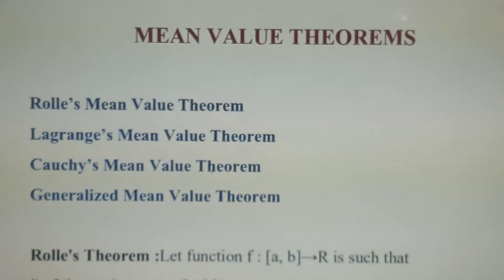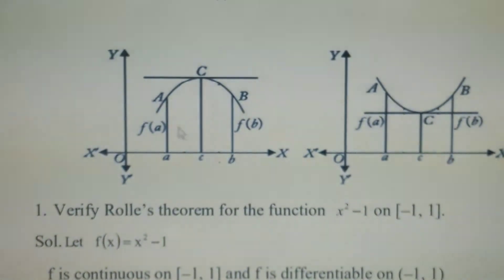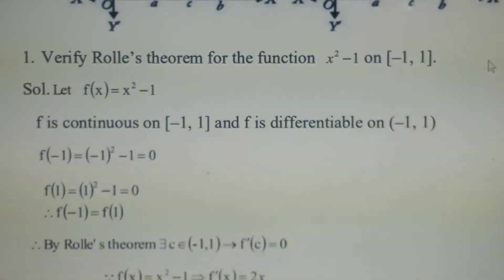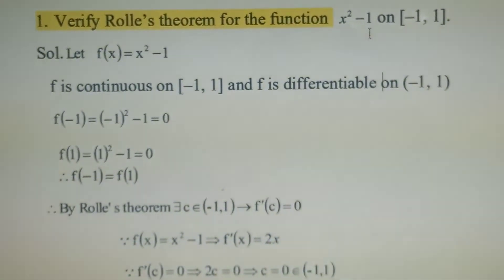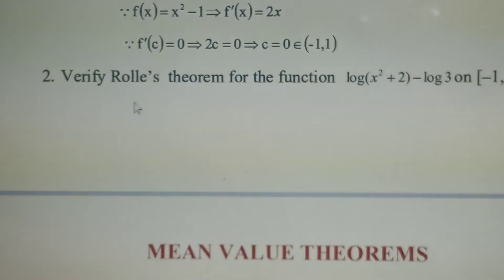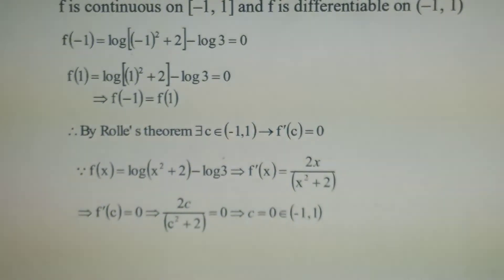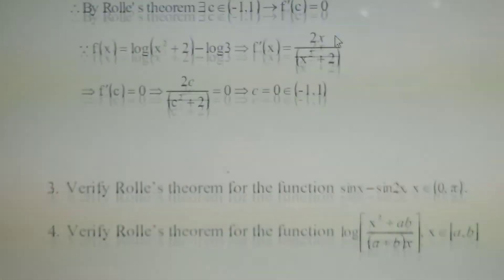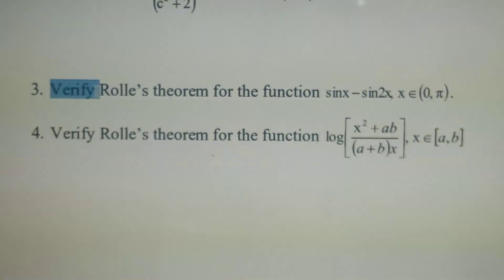Roll's Mean Value Theorem